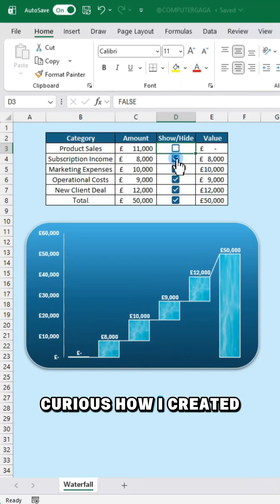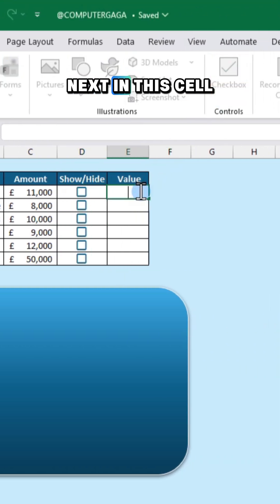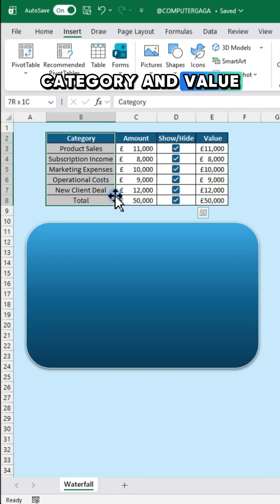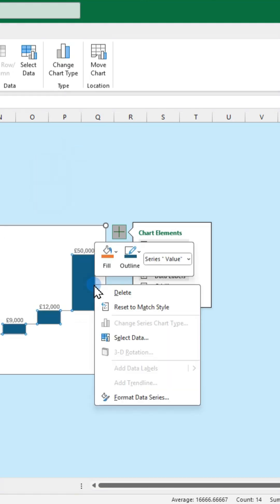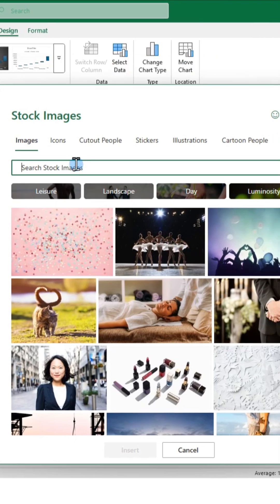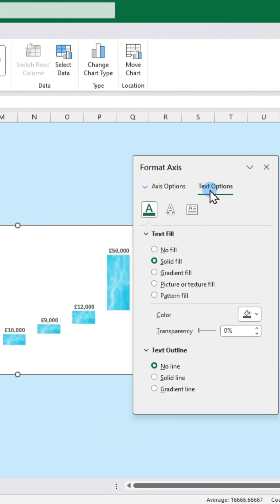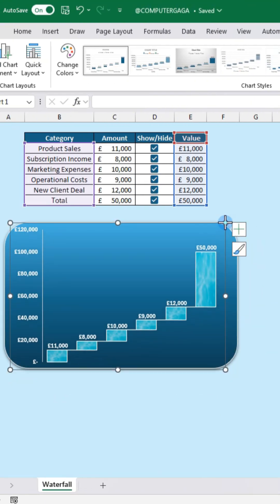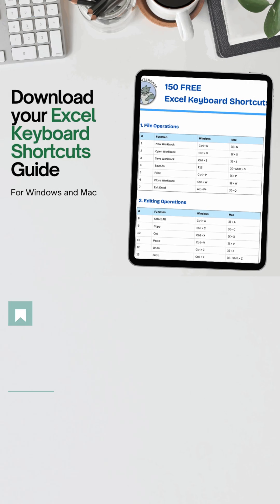Excel Tips #165: Excel Waterfall Chart in 1 Minute! ⏱️📊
Curious how I built this Waterfall Chart in Excel? 💧📊
In this video, I’ll show you step-by-step how to create a dynamic Waterfall Chart to visualize profit, sales, or budget changes — perfect for dashboards and reports.